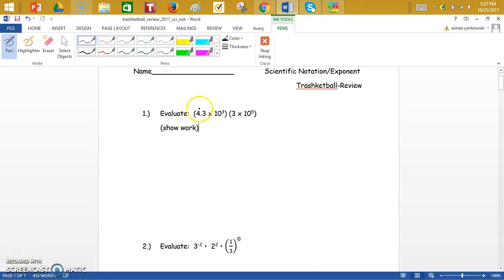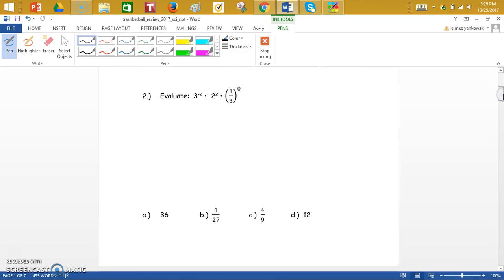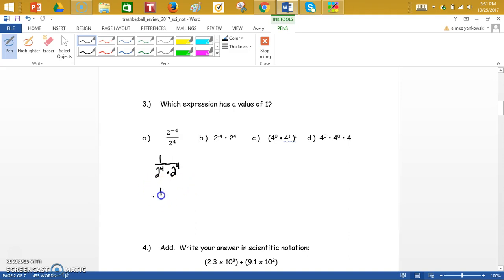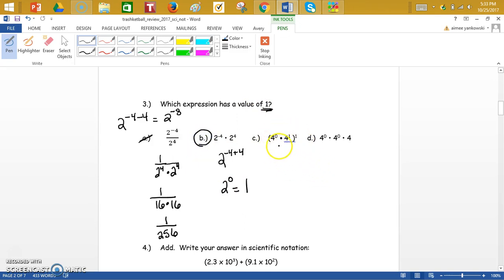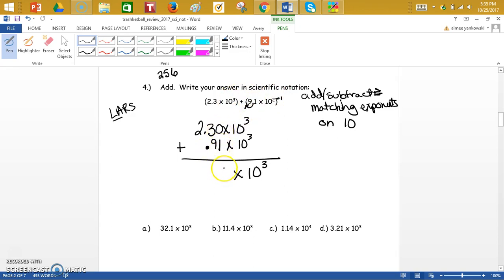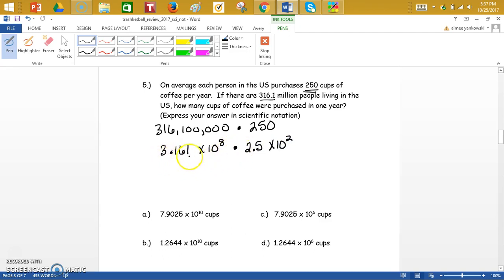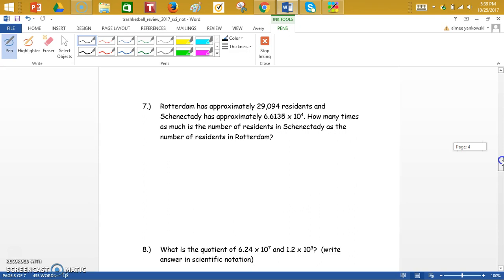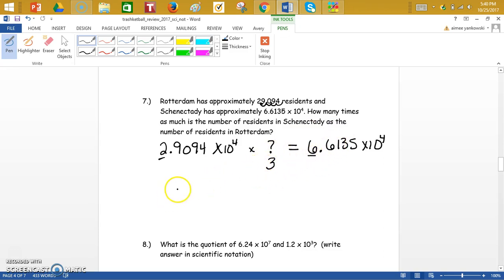Grade 8 Trashketball Exponent Review 2017 Questions 1 7